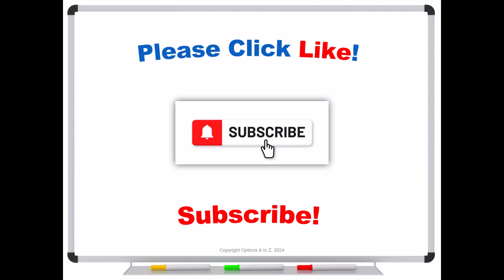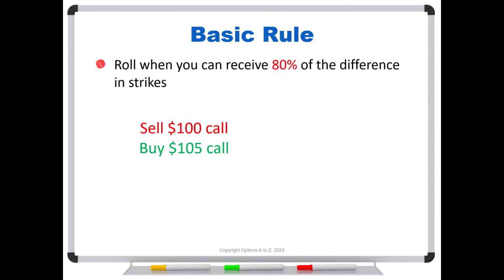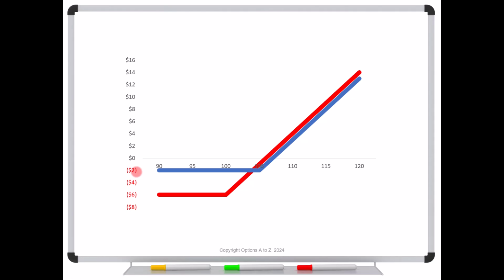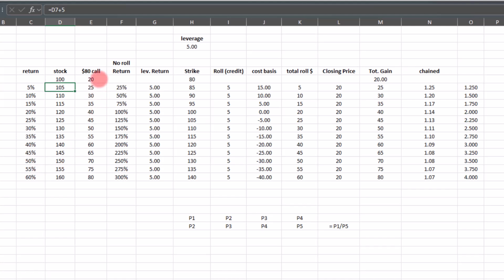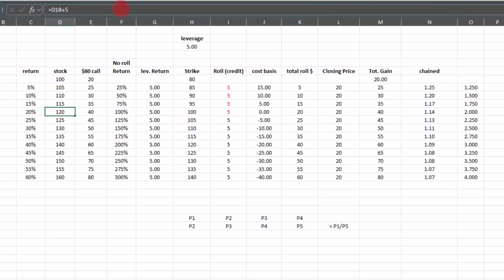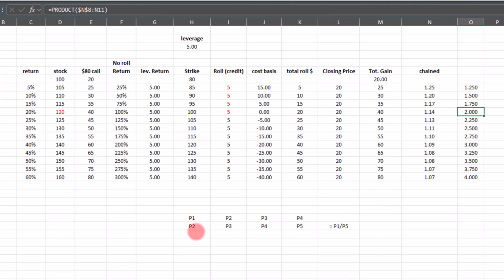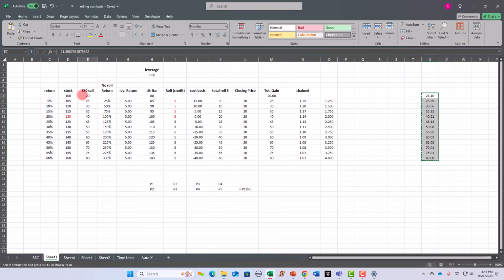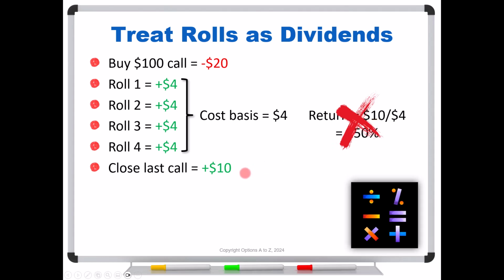What’s Your Return After Rolling Options?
Figuring out your return on investment (ROI) can be tricky if you're using rolling credits to reduce your cost basis. The trick to figuring out the real ROI is to treat rolling cash like dividends.